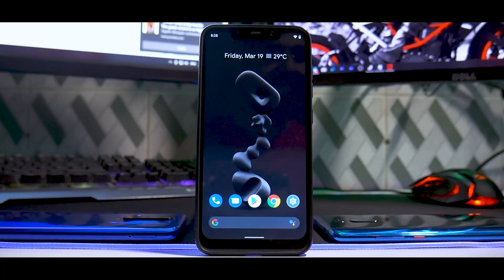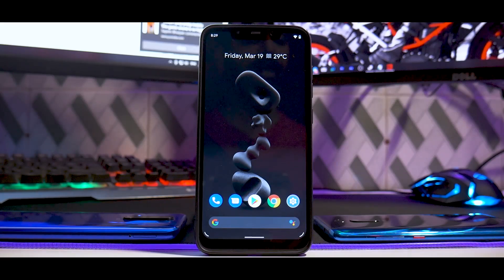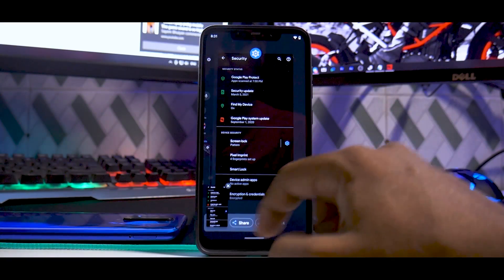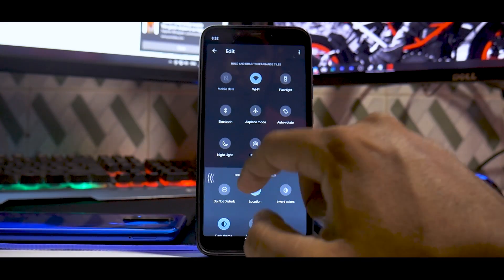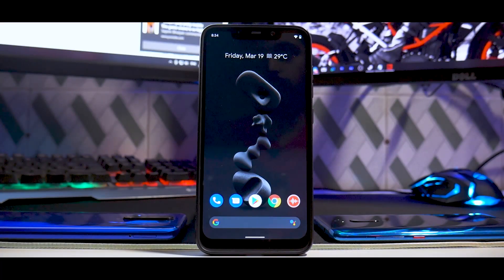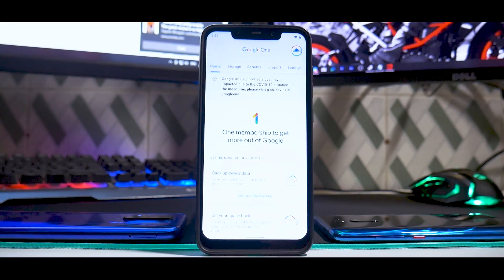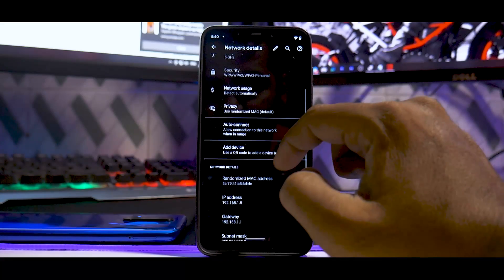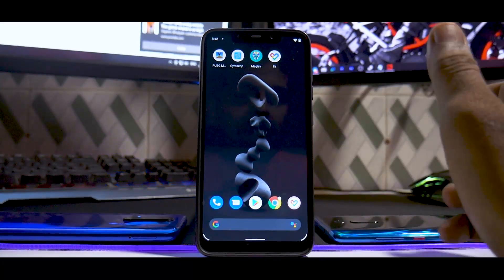🔥🔥POCO F1🔥🔥 PIXEL 5 ROM REVIEW | SMOOTH & STABLE | EXCLUSIVE FEATURES | BEST CUSTOM ROM POCO F1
The Pixel 5 Rom For Poco F1 Truly Transforms Your Phone Into A Pixel 5. Amazing Performance & Rock Solid Stability.
This Rom Is A Must Try For Poco F1 User's.

1) Silver       - Rs 29 per month : Access to behind the scene videos.
2) Gold         - Rs 59 per month : Gold members get to play with me on live stream sessions + silver perks.
3) Platinum     - Rs 89 per month : Exclusive members-only videos
4) Diamond      - Rs 159per month : Diamond members can request a video of their choice as long as I have that device.

pubg live stream
live streaming from phone
how to live stream from phone
pubg streaming from mobile
pubg live streaming hindi
stream like mortal
how to live stream from mobile
how to live stream pubg
pubg live streaming in budget
pubg live cheap
mobile se live streaming kaise kare
best pubg recording method
pubg recording with internal sound
call of duty live streaming
capture card
game capture card
pubg live stream kaise kare
live streaming pubg setup
pubg live stream
stream like mortal
pubg live cheap
capture card
game capture card